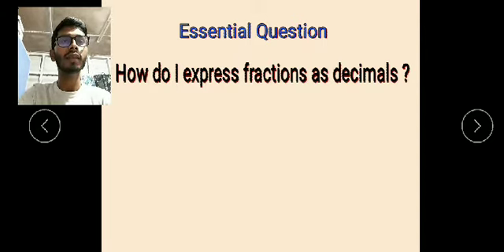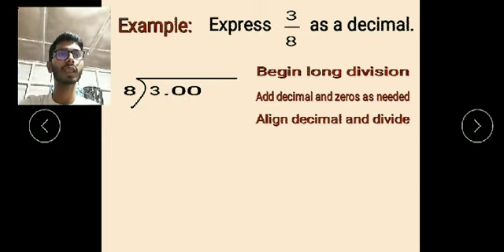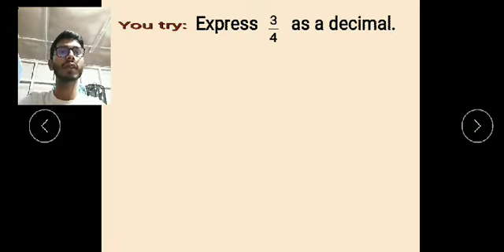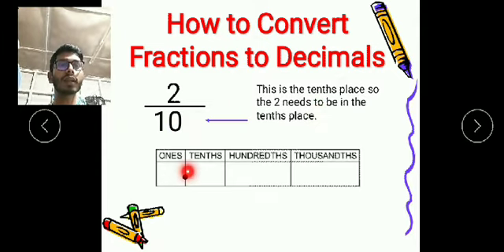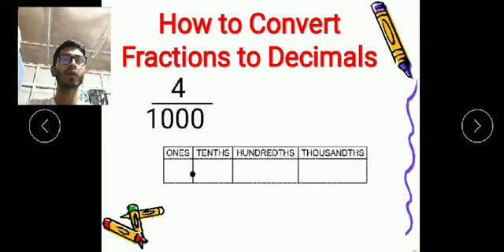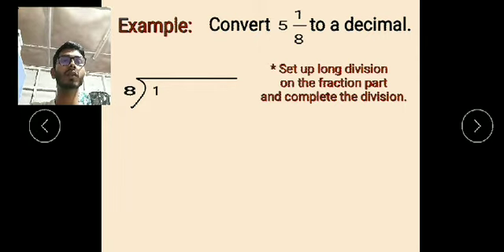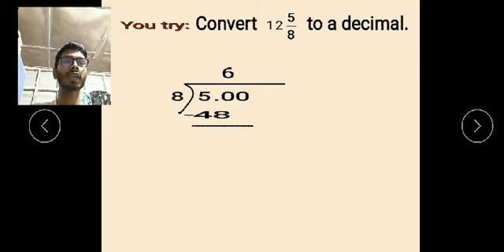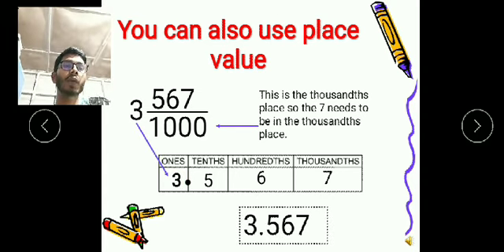Class VII Chapter 2 Fractions and decimals Revisited